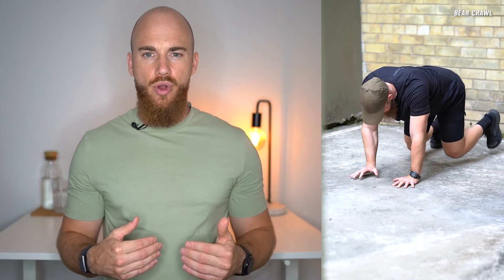Top 10 Bodyweight Exercises for MMA, Wrestling & Boxing!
Bodyweight Training for Fighters - 10 Must-do Exercises for Peak Performance! Here are ten of the best bodyweight exercises to improve your athletic performance for fighting!

Take your fitness as a fighter to the next level with my Combat Athlete 8 Week Bodyweight Training & Nutrition Guide: ▶️

The Kick-sit, also known as the Sit-out, is a great exercise to boost rotational core strength. It will also improve your agility, muscular endurance and cardio.

Push-ups are great exercise for upper body strength and muscular endurance for combat sports. Once you have mastered the conventional Push-up, you can try out other variations like the Plyo Push-up which will improve your better hand speed and punching power.

The Skater Jump will boost your lateral explosiveness. This will improve your ability to cut angles in striking, score and avoid takedowns in wrestling and pass the guard in grappling. If the exercise is too advanced, you can regress to Curtsy Lunges.

The Pike Push-up is basically an upside down overhead press that targets your shoulders with your own bodyweight. The exercise is beginner-friendly as you can adjust the resistance on the go.

The Plyometric Lunge will improve your unilateral power, targeting each side of your lower body individually. The exercise also improves your coordination, proprioception, balance and footwork. Beginner-friendly alternatives are the Split Squat or the Reverse Lunge.

The Glute Bridge Hold is an isometric lower body and core exercise that trains the co-contraction of the glutes and core for better muscular endurance. Try the Single-leg Hold or March for a more challenging variation. It translates extremely well into grappling.

The Kick-through boosts your core strength and muscular endurance through core flexion and extension. The movement pattern resembles the Technical Stand-up in martial arts. The exercise improves your agility and your ability to scramble as well as your cardio.

The Bear Crawl is an amazing dynamic bodyweight exercise to improve your core stability, muscular endurance and coordination. It can be performed in forward motion, stationary or in reverse.

The Tuck Jump boosts your vertical lower body power. This will help with your wrestling and scrambling as well as your footwork and punching power. Try the Kneeling Jump to Tuck Jump for an extra challenge. Alternatively, you can also perform the Broad Jump or The Squat Jump as a beginner-friendly regression.

The Pull-up is a powerful bodyweight movement to improve the back, bicep and grip strength. Try to eliminate momentum from the exercise and perform strict Pull-ups. Try the L-sit Pull-up for an extra challenge. Regress to the assisted resistance band Pull-up or controlled eccentrics as a beginner.